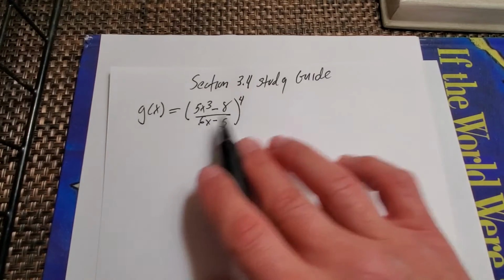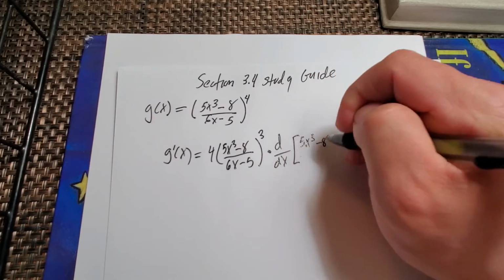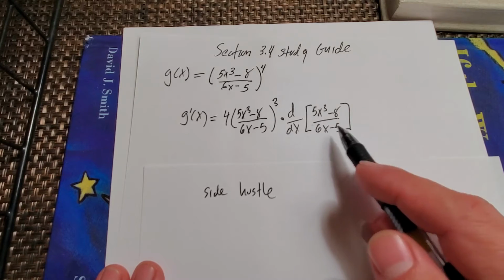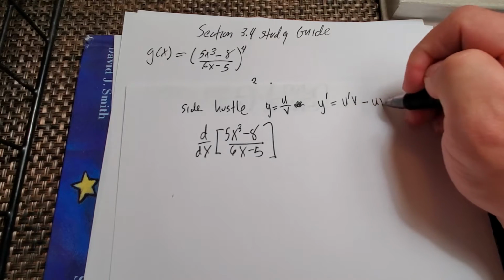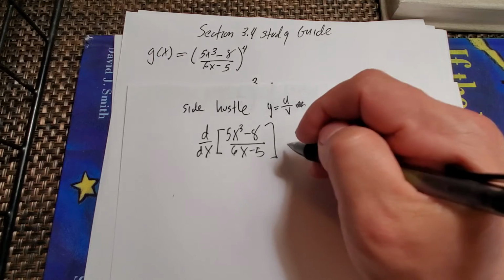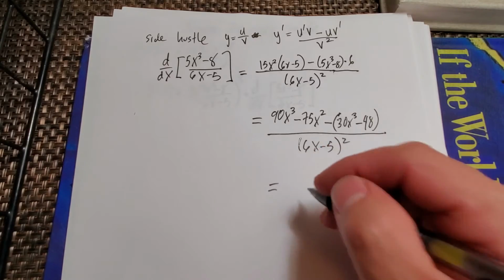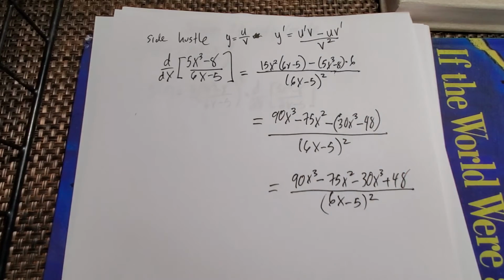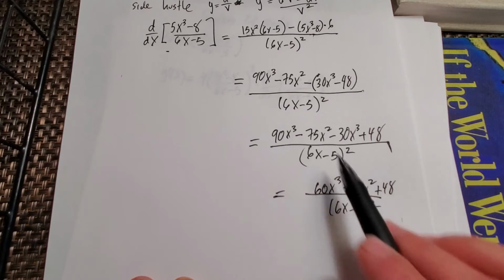Section 3.4 study guide (first problem)